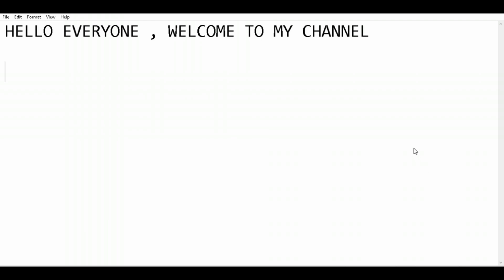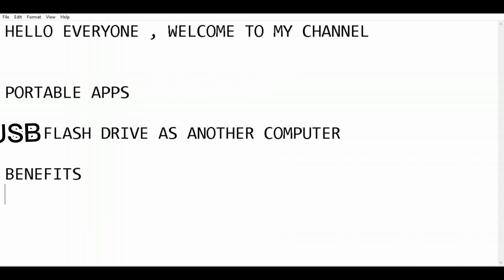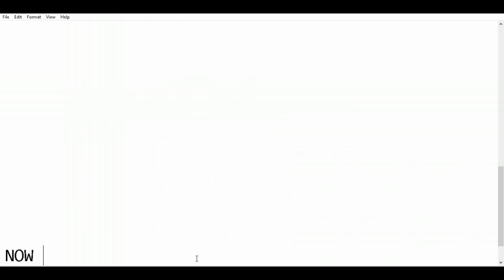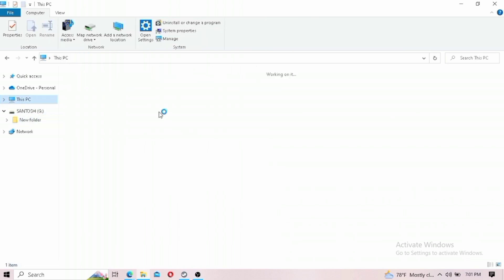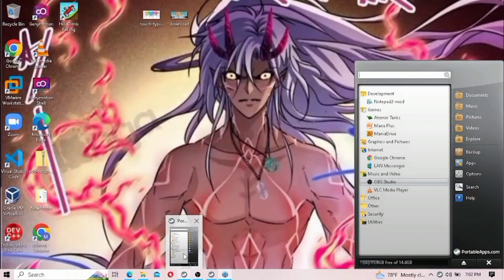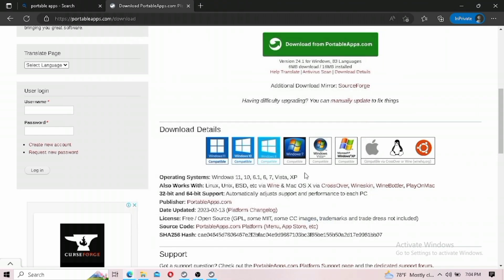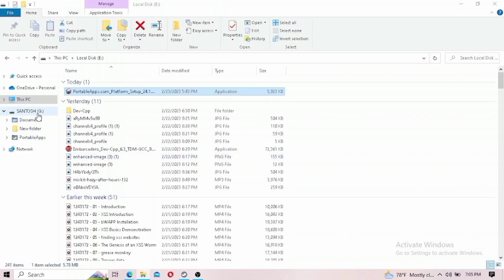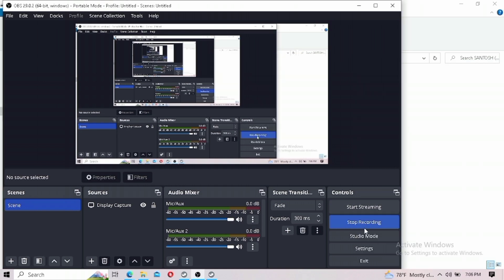Portable Apps What is it ? How to create Portable Apps Flash Drive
In this video, i am telling you about Portable Apps as well as a way to create portable apps flash drive

thanks for your valuable time